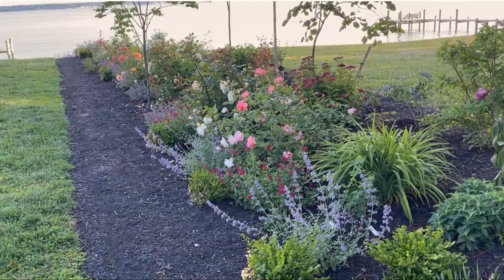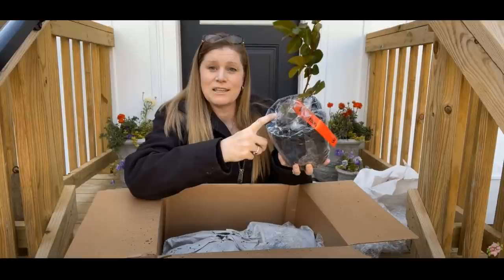Interview with The Rose Geek (& Austin Rose Recommendations)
Here's my interview with Kimberley from The Rose Geek Youtube Channel. We cover a range of topics, including: upcoming projects in our gardens, pest management, David Austin Rose recommendations, climbing roses and companion planting. The companion video to this is a Propagation Q&A session hosted on Kimberley's channel.

Photo Credits

All others are either public domain, belong to me, or were provided by The Rose Geek.